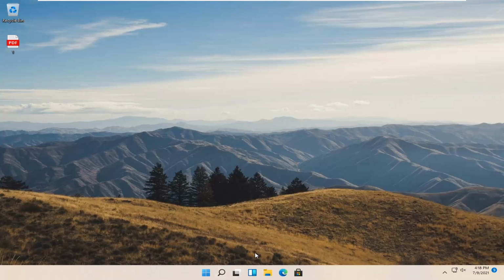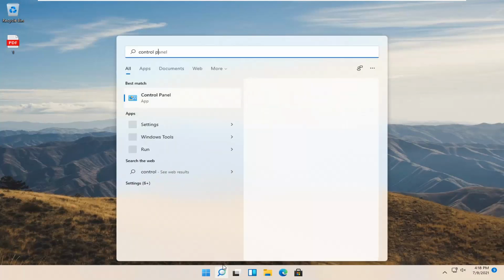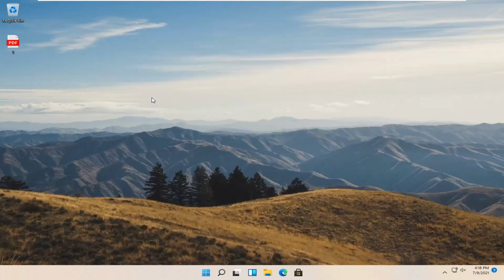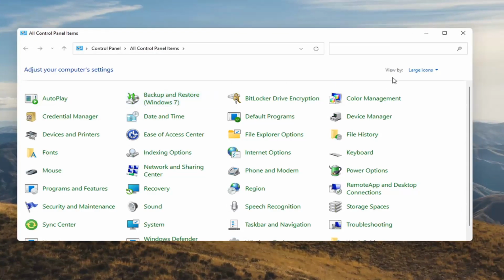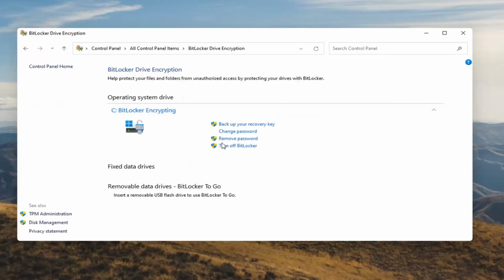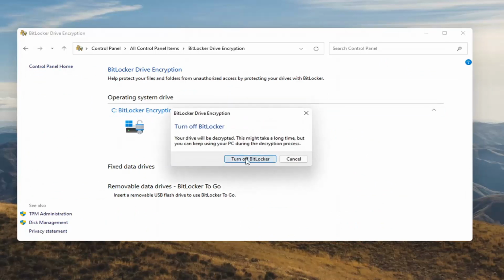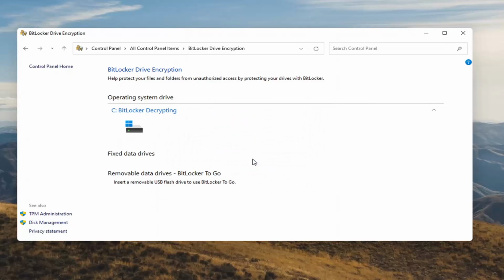How to Remove Bitlocker Recovery Encryption From Windows 11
The following tutorial is how to enable and disable BitLocker using the standard methods.